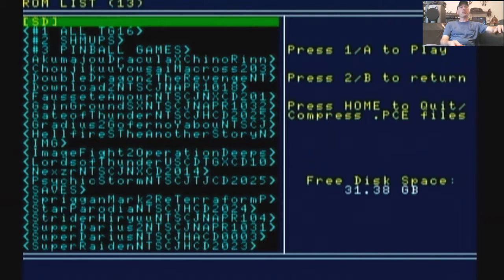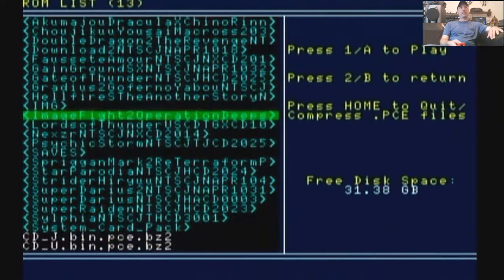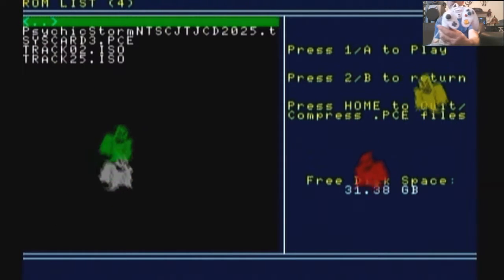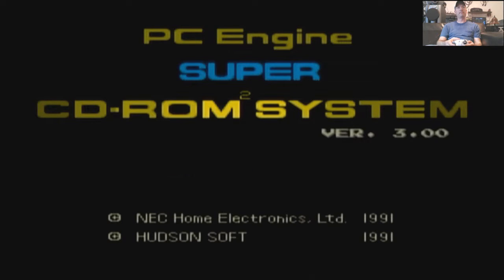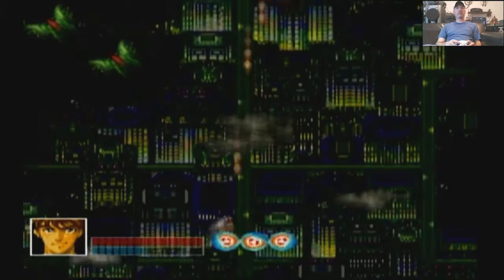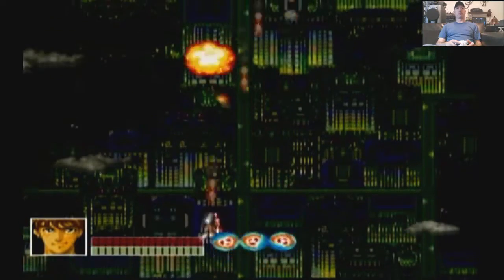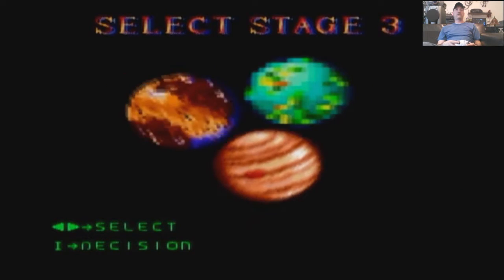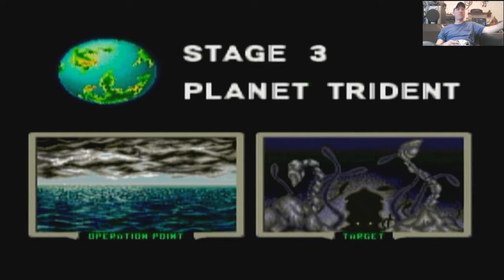Psychic Storm (TG16 CD)